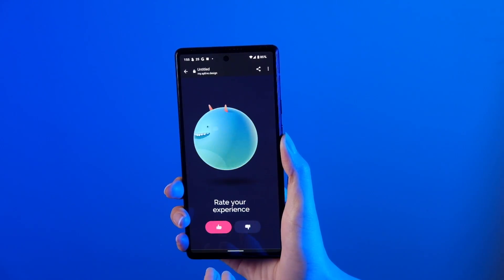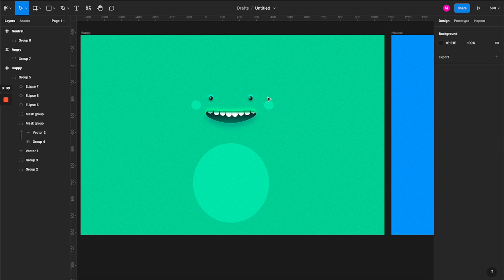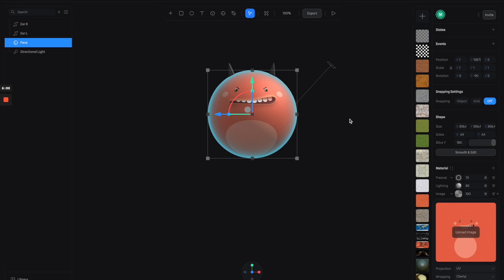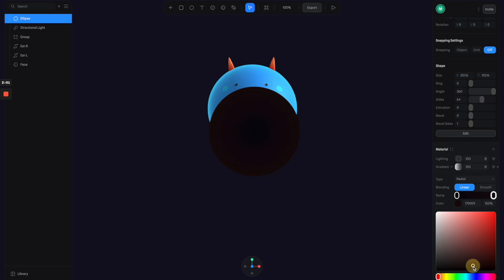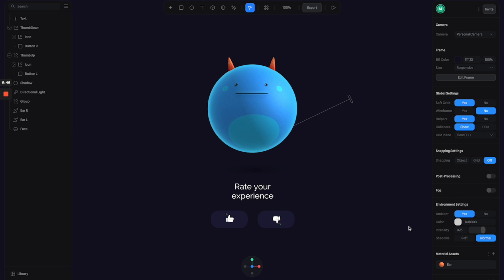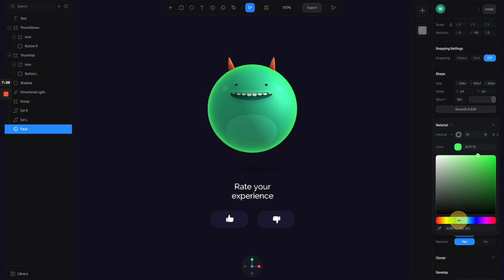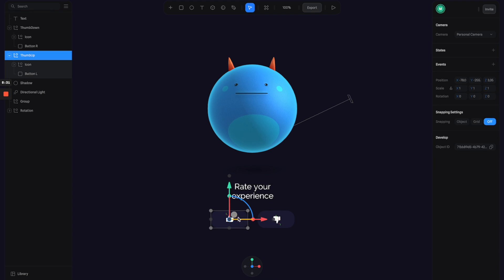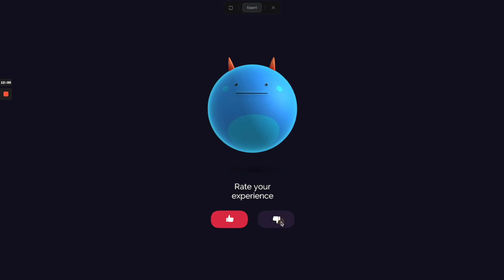How to make a 3D interactive mobile prototype with Spline - Tutorial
Chapters:
0:00 Intro
0:20 Character Modeling
1:30 Materials
6:15 UI elements
8:44 Add interaction states
11:00 Add events
15:37 Export